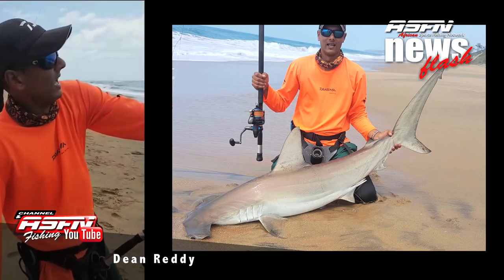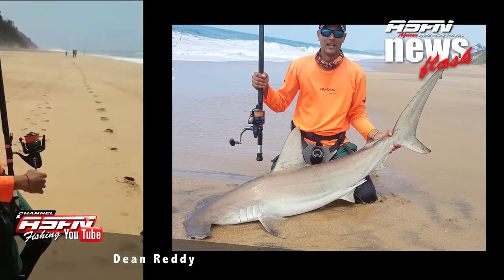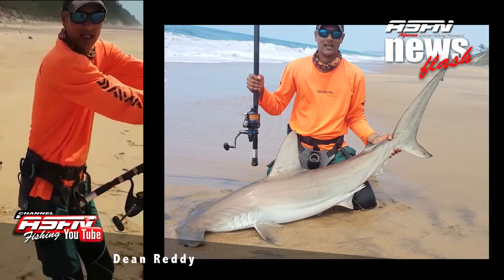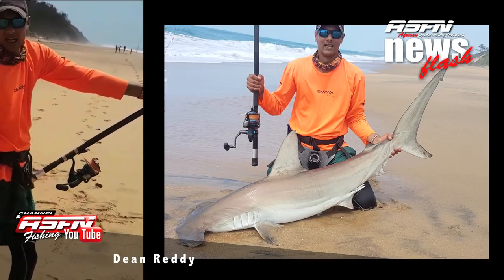2018 kicks off with some great fish!! | ASFN news Flash